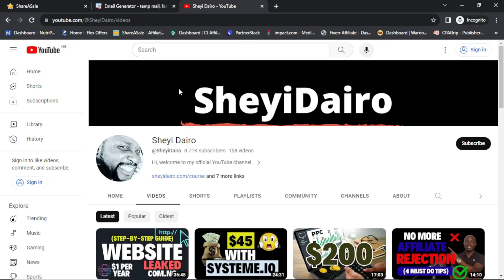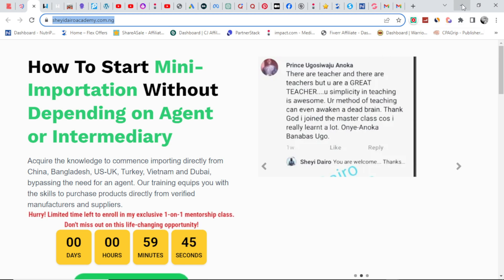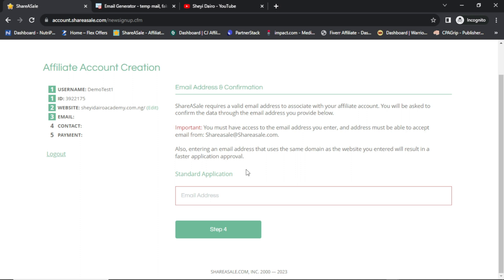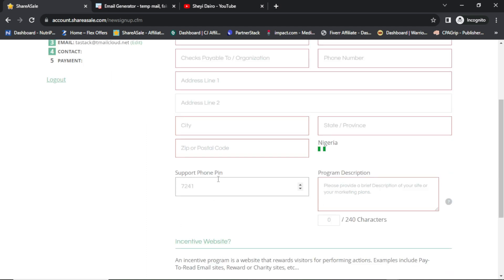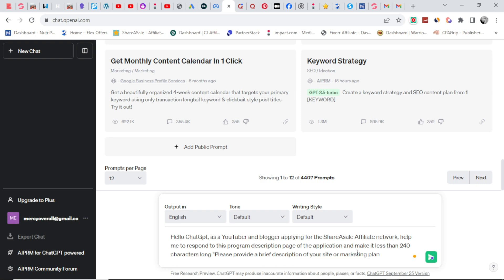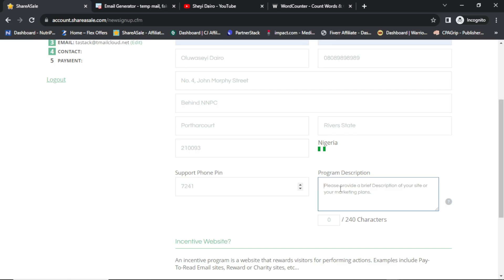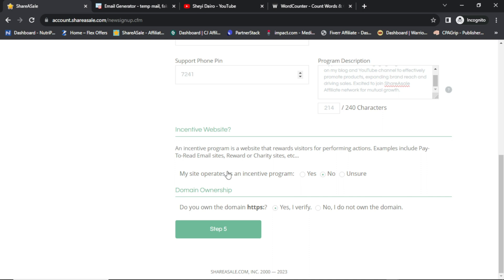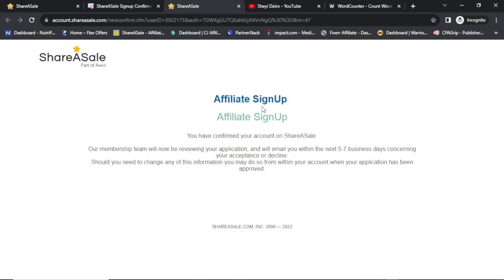(NEW) Shareasale Affiliate Program Tutorial Full Affiliate Marketing - A Step-By-Step Guide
In this comprehensive tutorial, learn how to navigate the Shareasale Affiliate Program, as we provide a step-by-step guide to mastering affiliate marketing. From setting up your account to optimizing your campaigns, we cover everything you need to know to succeed in the world of affiliate marketing. Whether you're a beginner or looking to enhance your existing skills, this tutorial is your ultimate resource for maximizing your earning potential through Shareasale in Nigeria. Don't miss out on this valuable opportunity to become a successful affiliate marketer.

Shareasale Affiliate Program
Affiliate Marketing Tutorial
Nigeria
Full Tutorial
Step By Step Guide
Shareasale
Affiliate Program
Affiliate Marketing
Tutorial
Nigeria Affiliate Marketing
Shareasale Tutorial
Affiliate Marketing Guide
Affiliate Marketing Nigeria
Shareasale Nigeria
Shareasale Affiliate Marketing
Affiliate Program Tutorial
Shareasale Program
Nigeria Tutorial
Affiliate Marketing Step By Step
Affiliate Marketing Strategies
Shareasale Nigeria Program
Shareasale Marketing Tutorial
Affiliate Marketing Success
Shareasale Nigeria Guide
Shareasale Affiliate Program Nigeria
Shareasale Affiliate Marketing Tutorial
Affiliate Marketing Training
Shareasale Nigeria Affiliate Program
Shareasale Affiliate Marketing Guide
Affiliate Marketing Techniques
Shareasale Program Tutorial
Nigeria Affiliate Marketing Tutorial
Shareasale Affiliate Marketing Nigeria
Affiliate Marketing Nigeria Guide
Shareasale Nigeria Affiliate Marketing